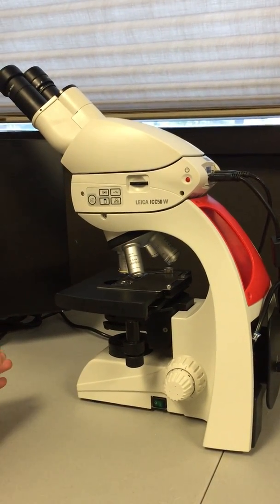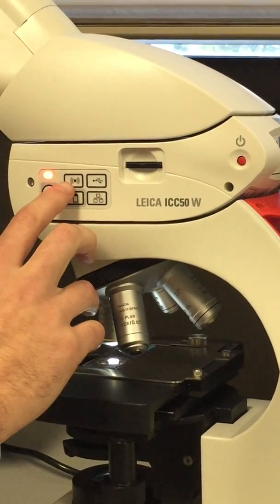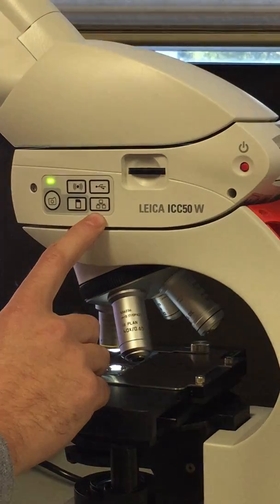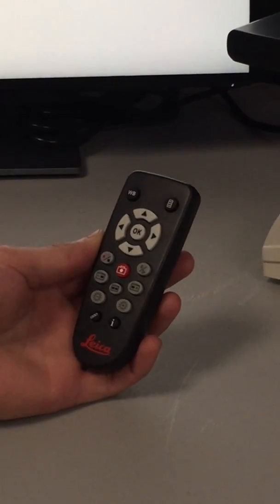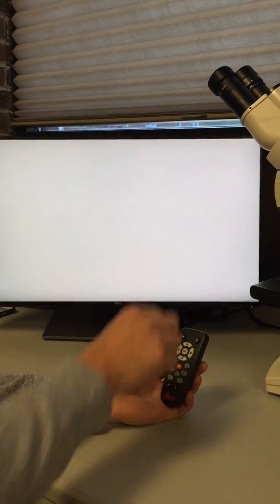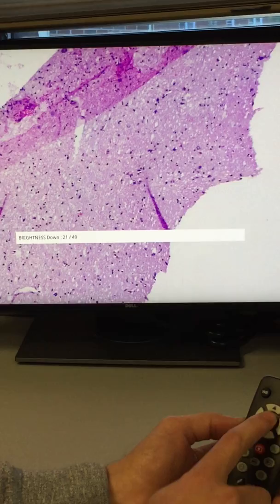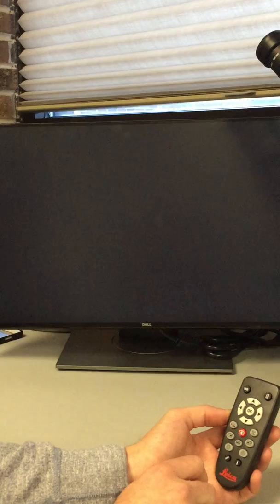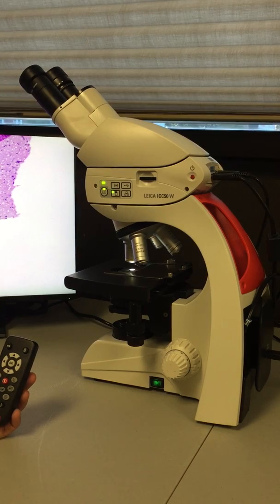Leica ICC50 W Camera - HDMI Mode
This video shows you how to use the Leica ICC50 W camera in HDMI mode. This camera has 3 output methods - HDMI, USB, and WiFi.